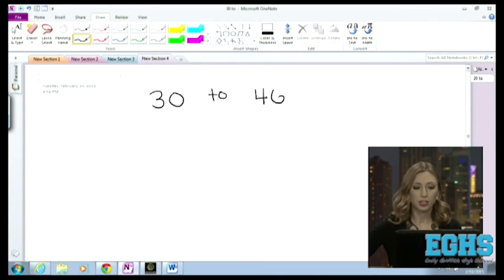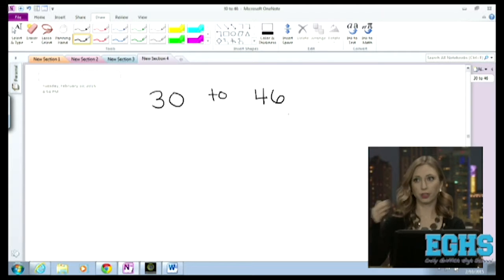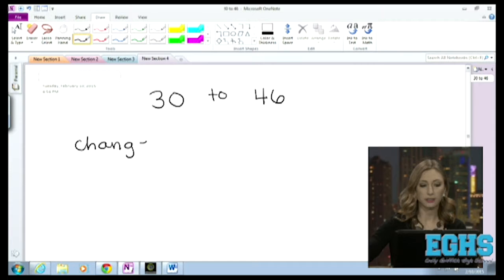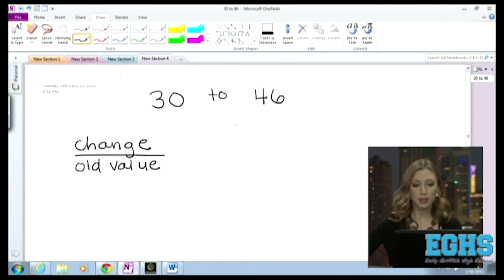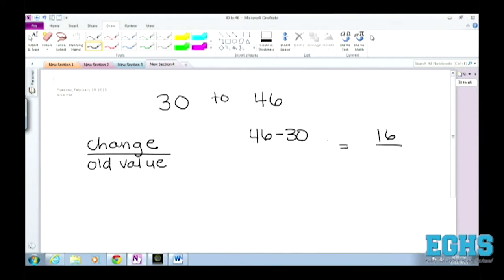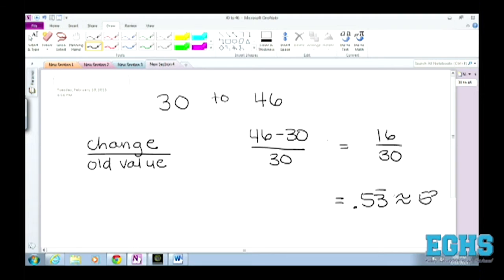Percent Changes--Homework Hotline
How do you change one percent to another? With math, silly! Becka demystifies the process in this installment of Homework Hotline.